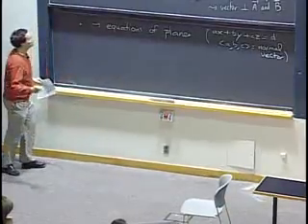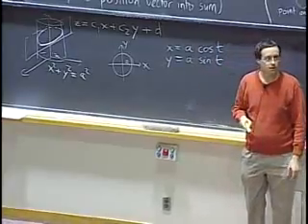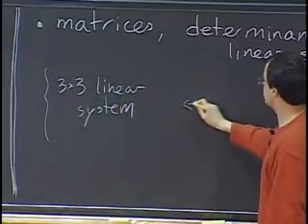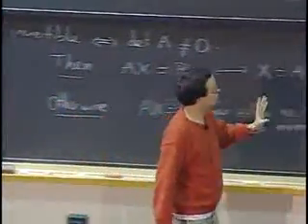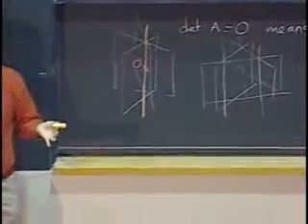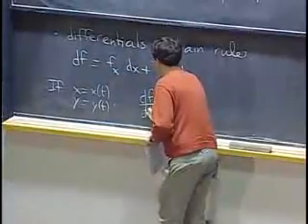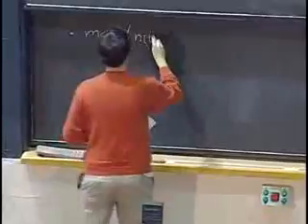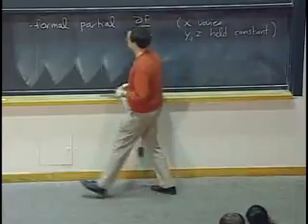Lec 34 MIT 18 02 Multivariable Calculus, Fall 2007